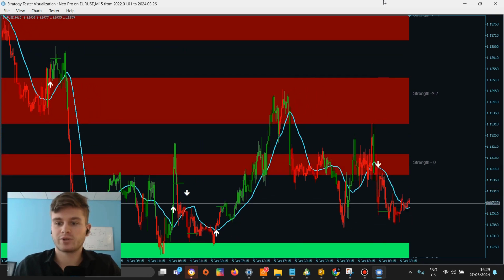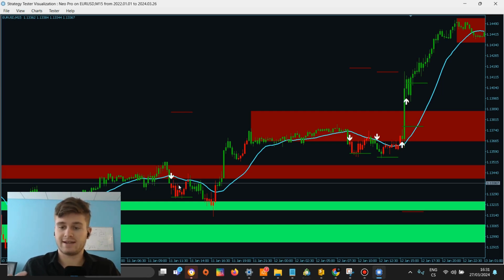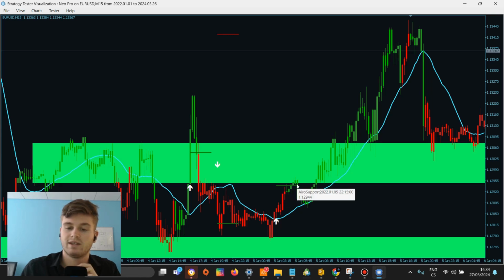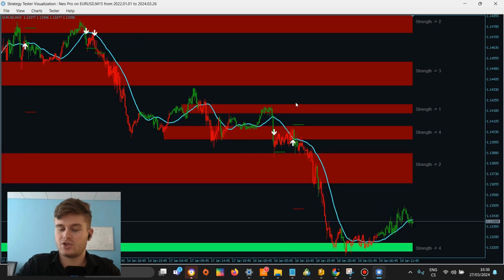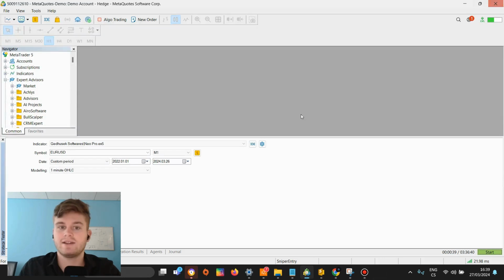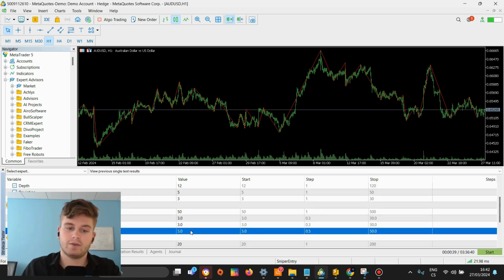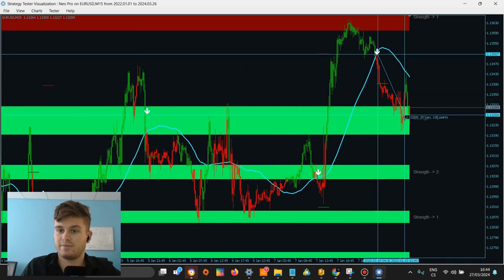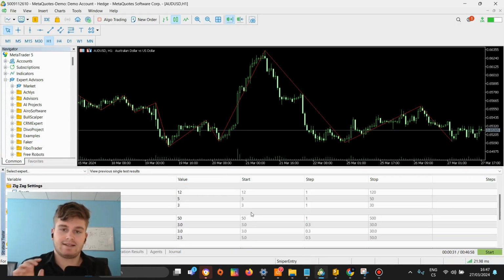The BEST Support & Resistance Indicator Ever! - Neo Pro